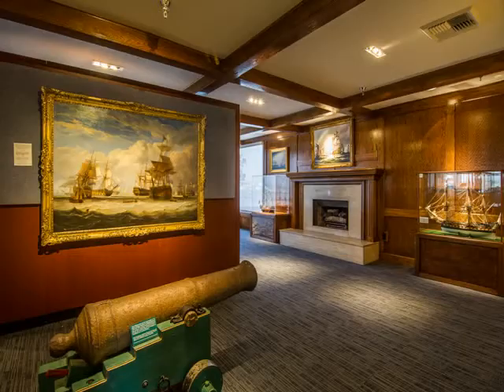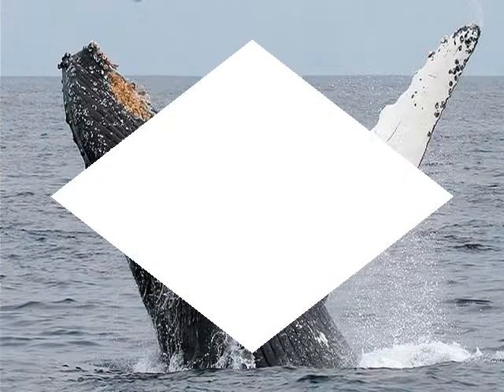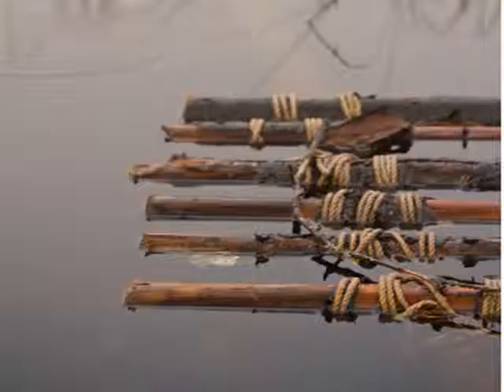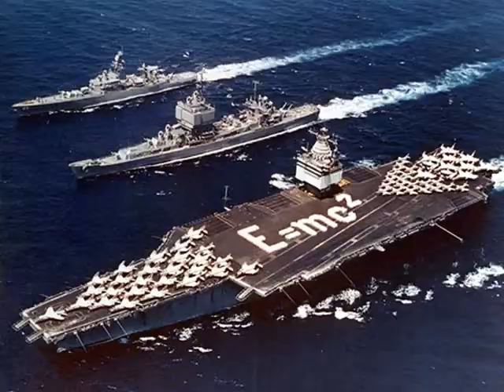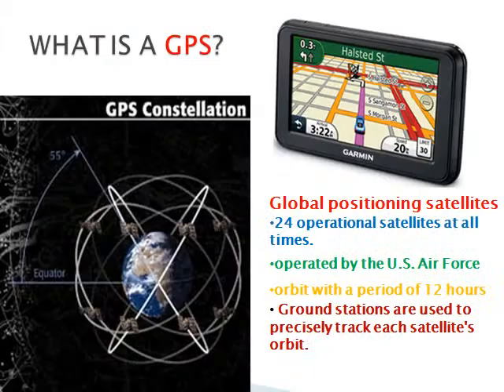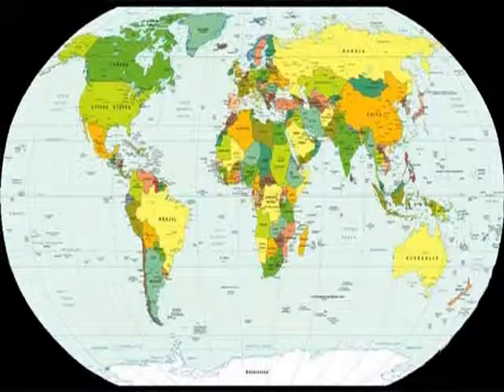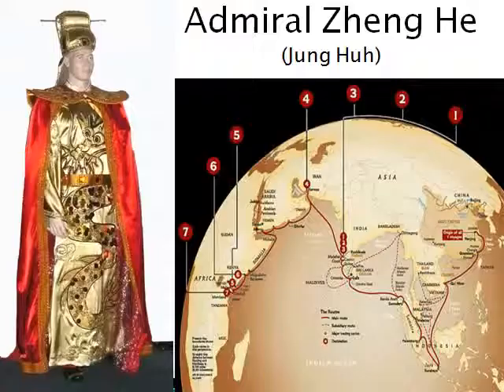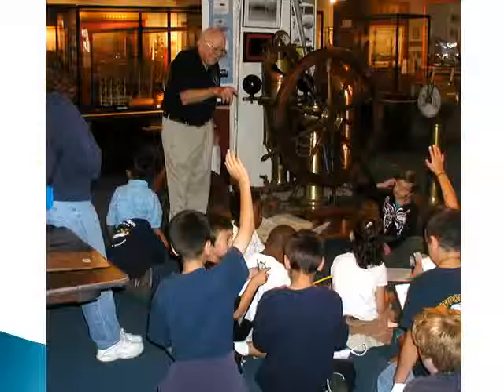Welcome to the Education Program